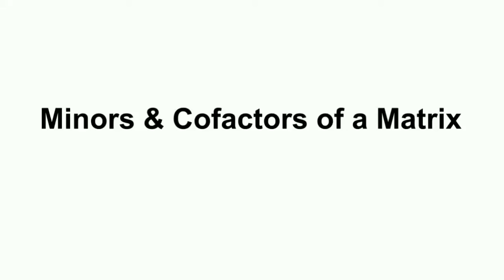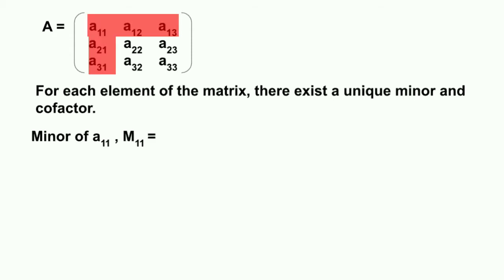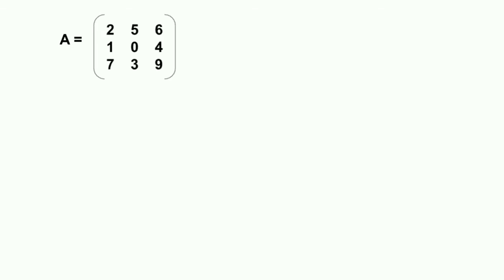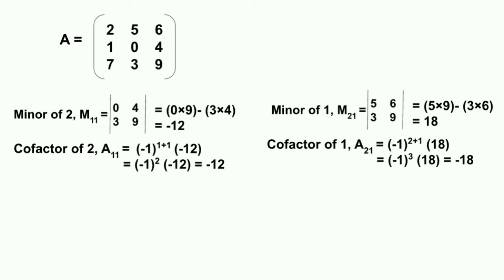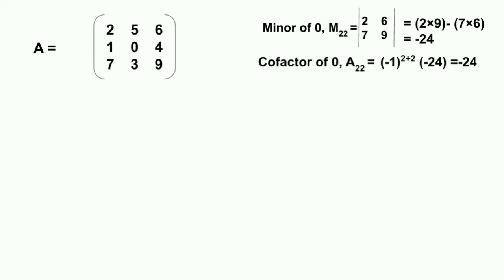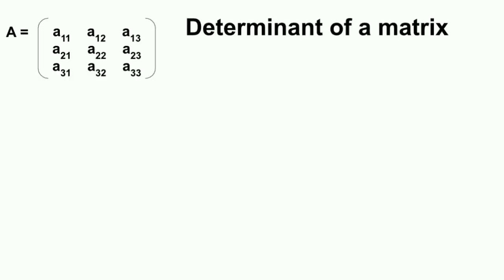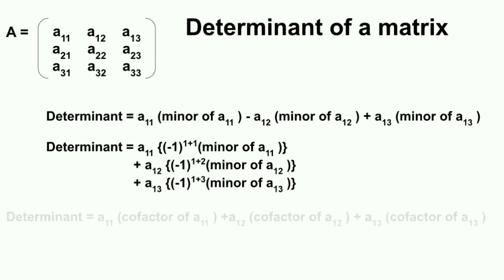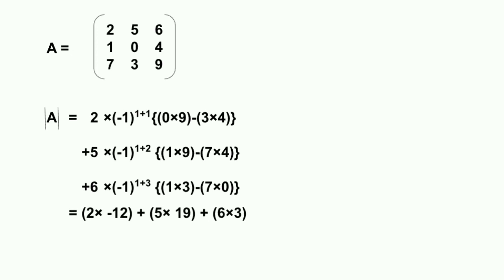How to find minors and cofactors of a matrix?